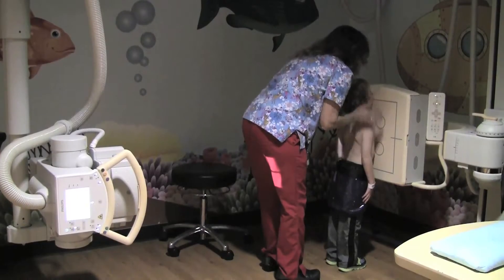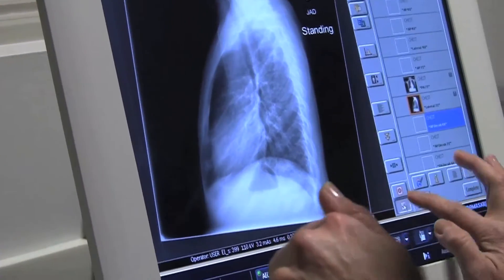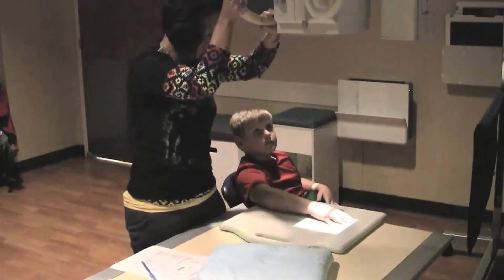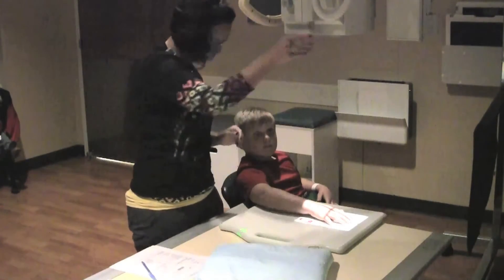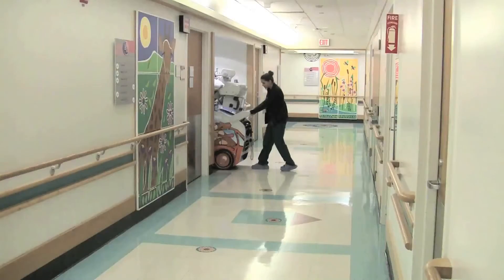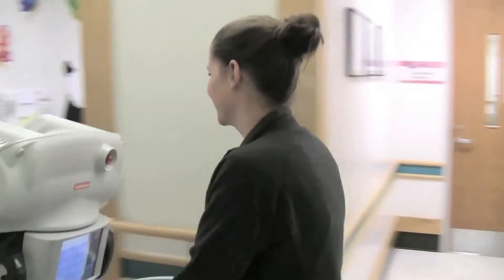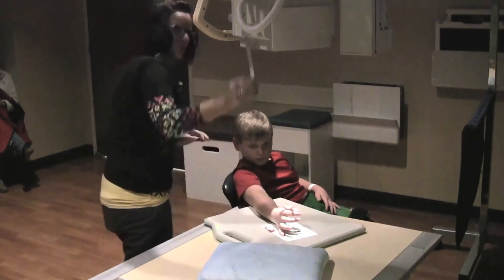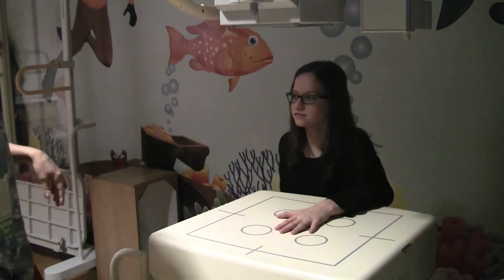Five Facts: X-ray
5 Facts: X-ray
In 1895, German physics professor Wilhelm Röntgen stumbled on X-rays while experimenting with Lenard and Crookes tubes and began studying them. Since Röntgen’s discovery that X-rays can identify bone structures, X-rays have been used for medical imaging. The first use of X-rays under clinical conditions was by John Hall-Edwards in Birmingham, England 1896, when he radiographed a needle stuck in the hand of an associate.

Up until 2010, 5 billion medical imaging studies have been conducted worldwide, from Radiographs, CT, Fluoroscopy to Radiotheraphy.

Here are some five x-ray facts that you may not have known, here in Cincinnati Children’s Radiology.